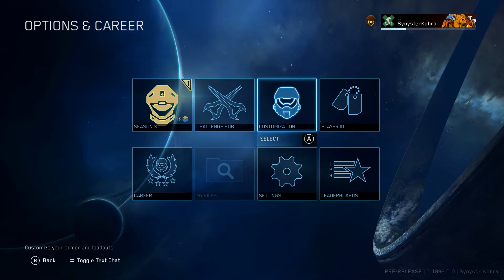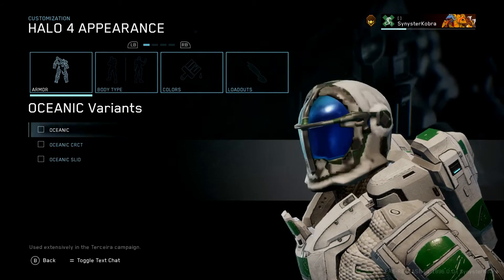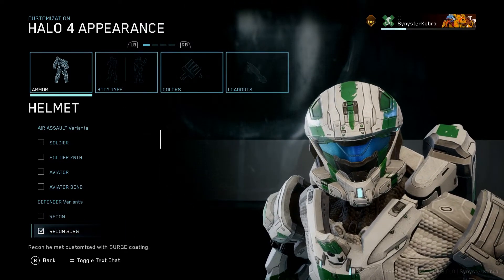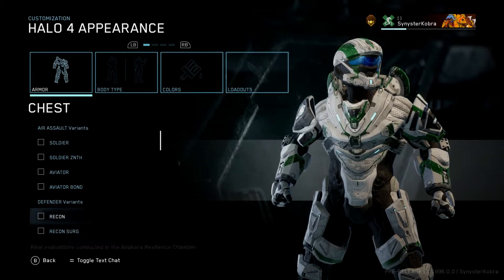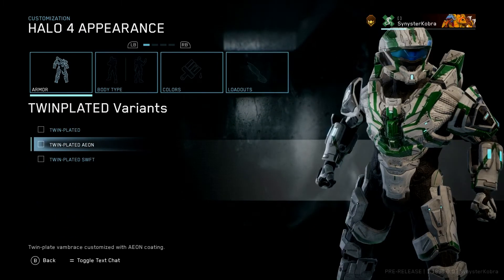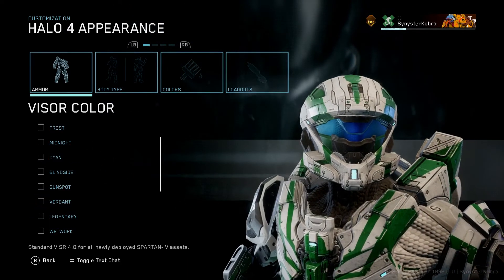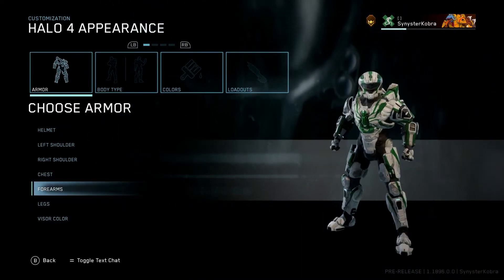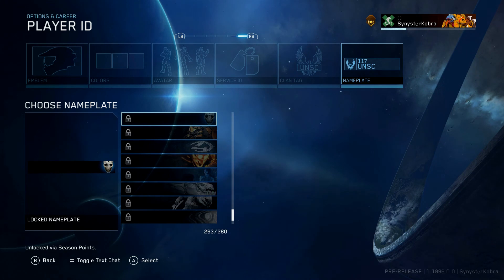FIRST LOOK AT CUSTOMIZATION AND SEASON 4 REWARDS!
In this video, I do a deep dive into the piece by piece customization in the flight. Then I discovere some possible Season 4 rewards.

FIRST LOOK AT CUSTOMIZATION AND SEASON 4 REWARDS! was created under Microsoft's "Game Content Usage Rules" using assets from Halo: The Master Chief Collection, and it is not endorsed by or affiliated with Microsoft.